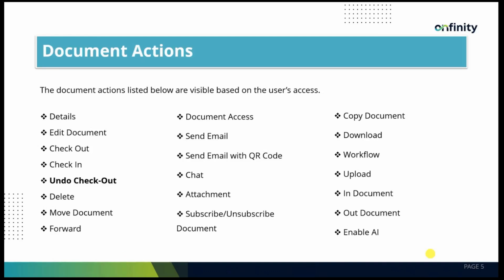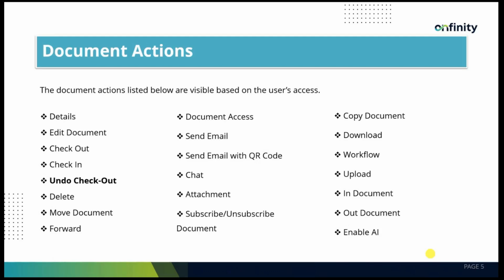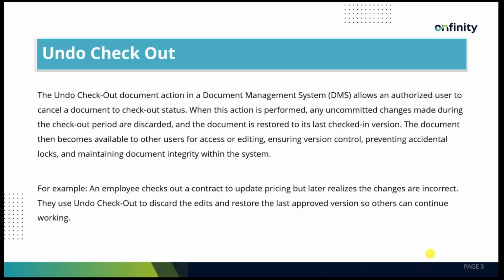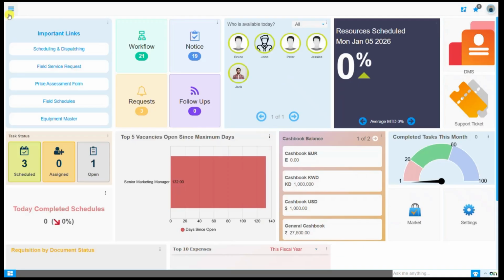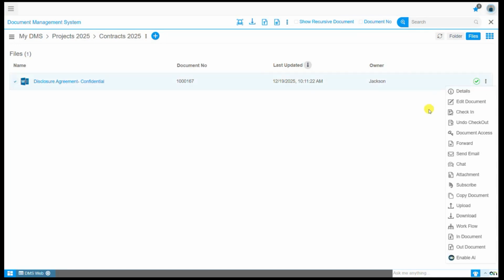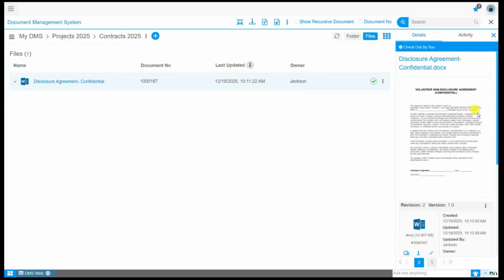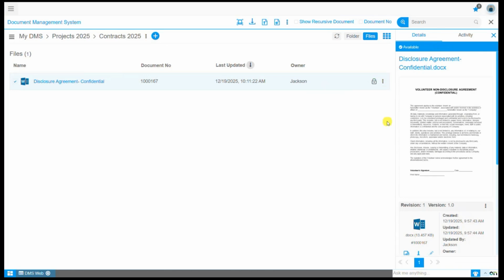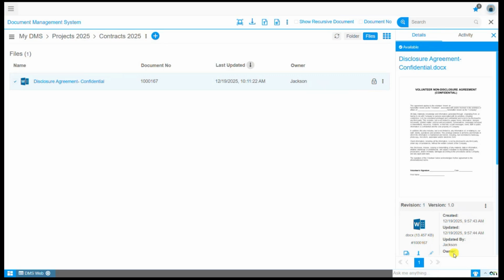18 Actions & Operations - Document Action Undo Check Out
Learn how the undo checkout function works in document management systems and how it protects your document version control. In this tutorial, we break down the undo checkout document action in Onfinity's DMS and show you exactly how to reverse accidental changes while maintaining document integrity.

When you check out a document for editing, changes can happen. Sometimes those changes need to be undone. This video covers the undo checkout document action, a critical feature for maintaining accurate records and preventing locked documents from blocking team access. We walk through the complete workflow, from identifying a checked-out document to executing the undo action and verifying that all uncommitted changes are discarded.

Document administrators managing team access and file locks
Finance and compliance teams handling contract reviews
Project managers overseeing document workflows
Anyone using Onfinity's document management system

Canceling accidental edits to contracts before check-in
Unlocking documents that are blocking other team members
Restoring documents to their last approved version
Preventing version conflicts in collaborative workflows
Maintaining clean audit trails for compliance

Document checkout is a powerful feature for controlling who edits what. But when a user needs to abandon their changes, the undo checkout action is essential. Without it, incorrect edits could be saved, or documents could remain locked indefinitely. This action ensures your documents stay accurate and your team stays productive.

TIMESTAMPS

00:00 Introduction to undo checkout
00:45 Document management system overview
02:15 Prerequisites and user access requirements
03:30 Document actions available in DMS
05:00 How undo checkout works step-by-step
06:30 Live demonstration in Onfinity
08:45 Impact on document versions and team access
10:20 Key takeaways and next steps